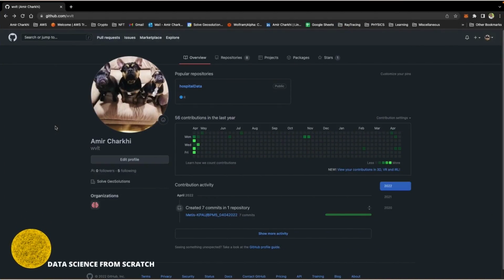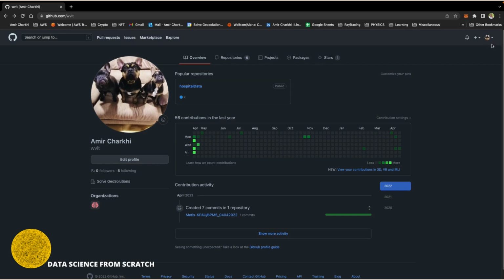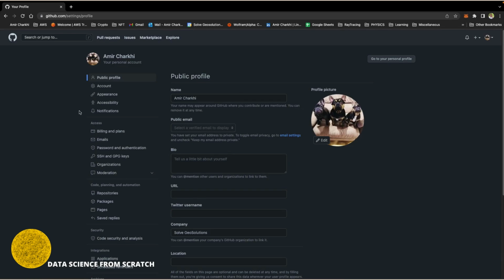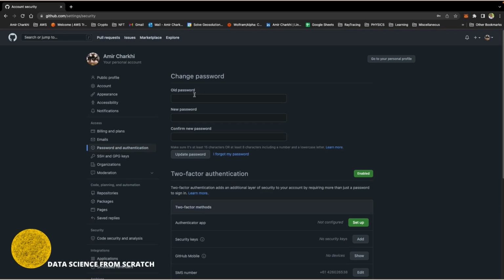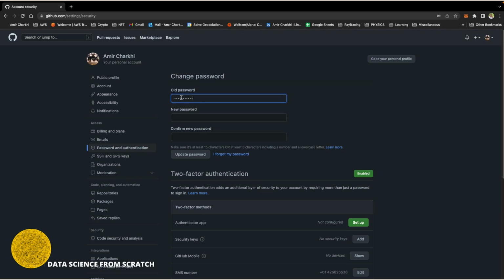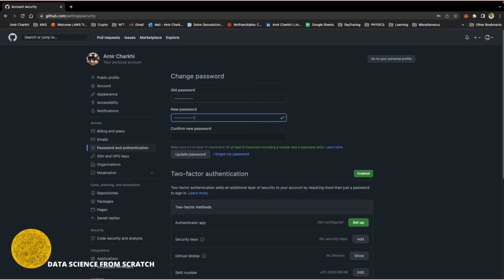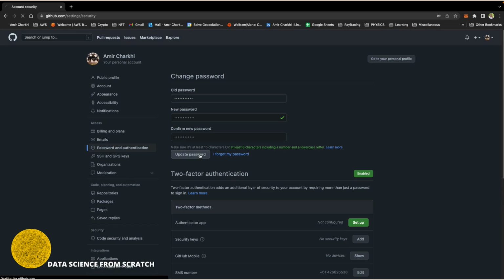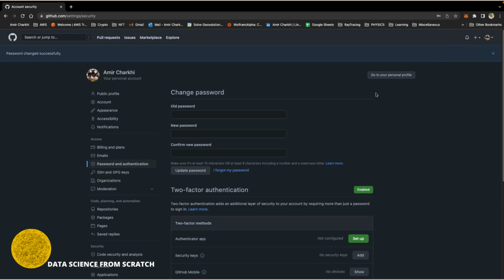How to change your GitHub password?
🔐 Need to update your GitHub password but not sure where to start? You're in the right place! In this quick tutorial, I'll walk you through the exact steps to change your GitHub password safely and securely.

WHAT YOU'LL LEARN:
✅ How to access your GitHub account settings
✅ Navigate to password change options
✅ Step-by-step password update process
✅ Confirm your password change was successful
✅ Security best practices for strong passwords

⏱️ CHAPTERS:
0:00 - Introduction
0:16 - Creating GitHub Account
0:31 - Accessing GitHub Control Panel
0:50 - Navigating to Password Settings
1:04 - Changing Your Password
1:44 - Password Update Confirmation

🔗 PRACTICE THIS SKILL:
📌 Try changing passwords on other platforms for practice
📌 Learn more about GitHub security at docs.github.com

💡 Password Manager recommendations
🛡️ Two-factor authentication setup tutorial (coming soon!)

Got questions about GitHub security or need help with any step? Ask in the comments - I'm here to help you succeed! 🚀